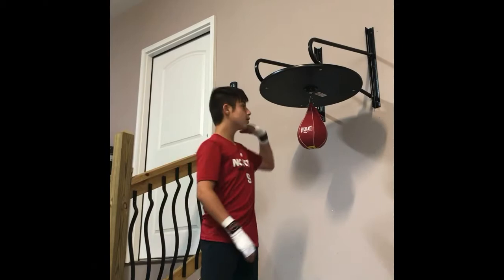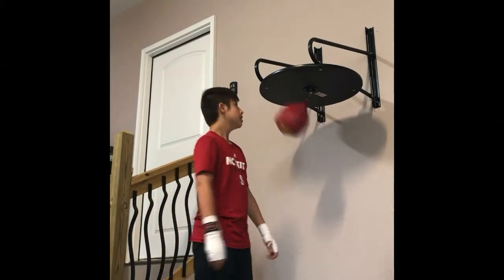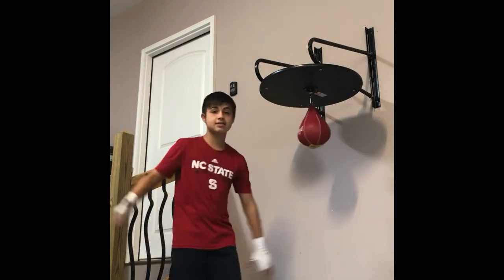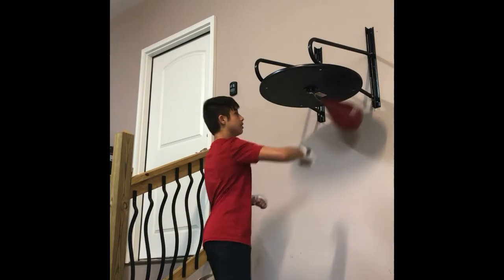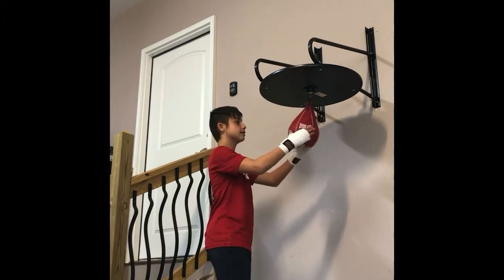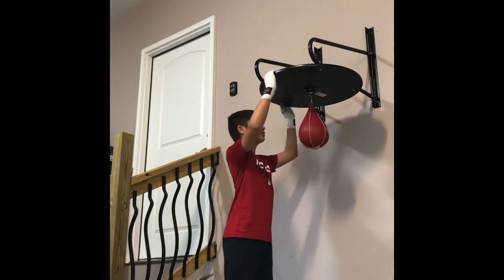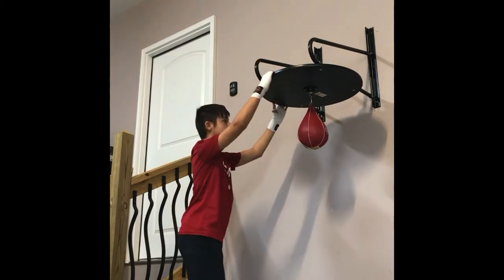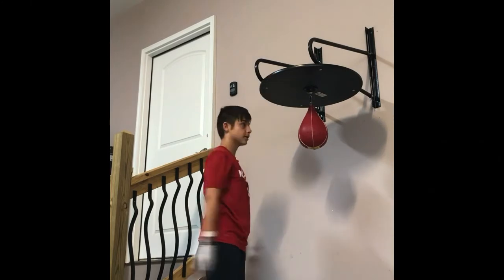Hitting a speed bag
This is Zeke so I have hit the speed bag for more than 3 months.